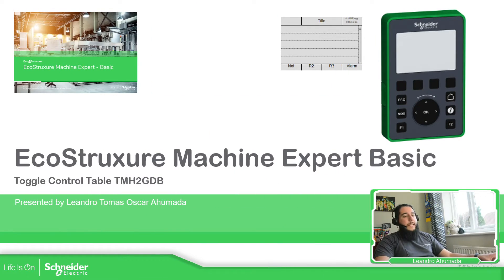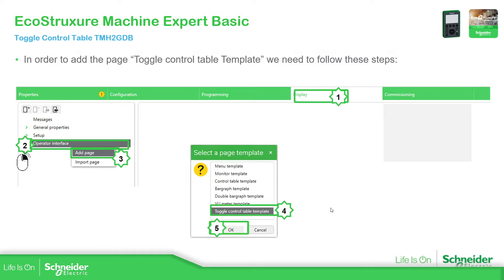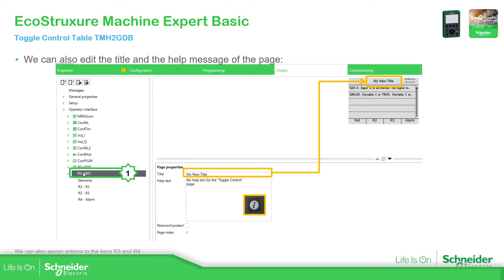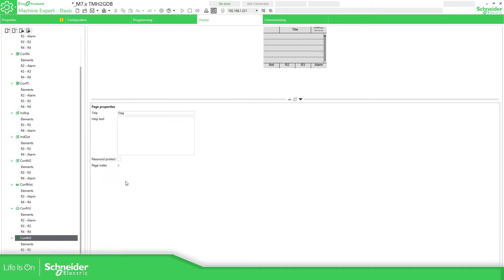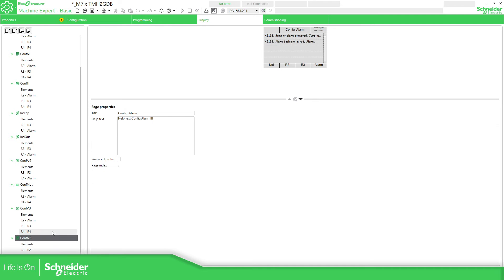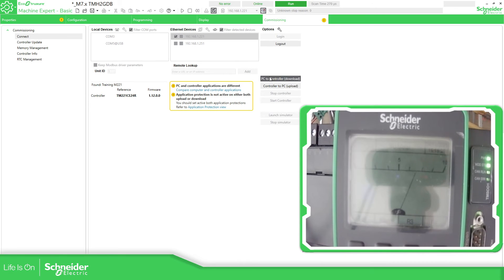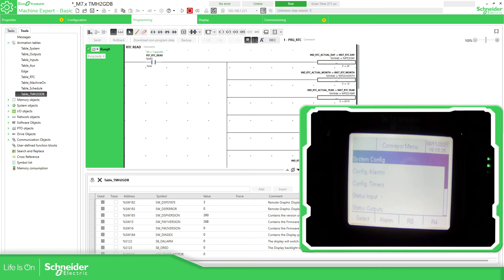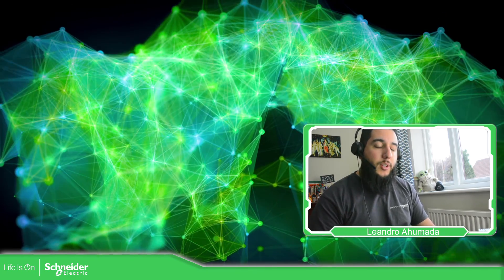Training - M221 - M7.10 Page Toggle Control in TMH2GDB